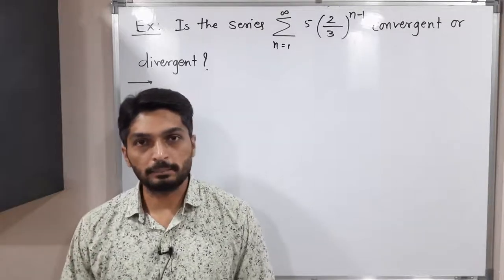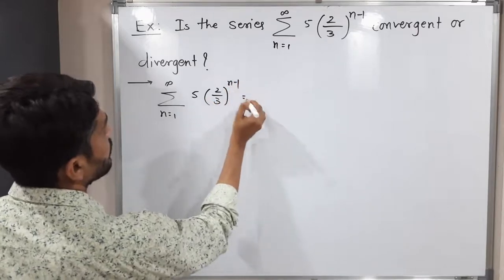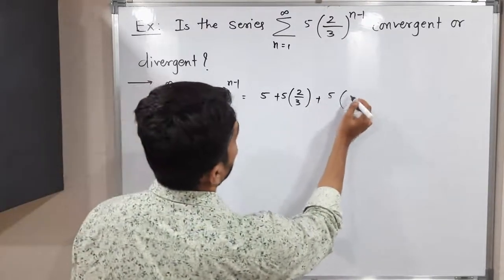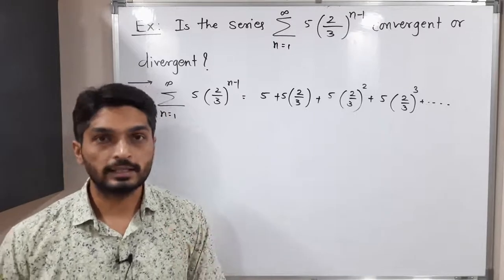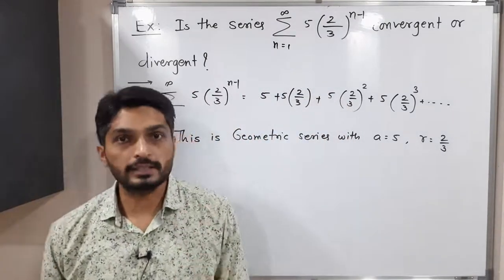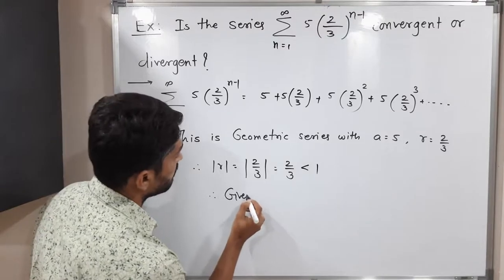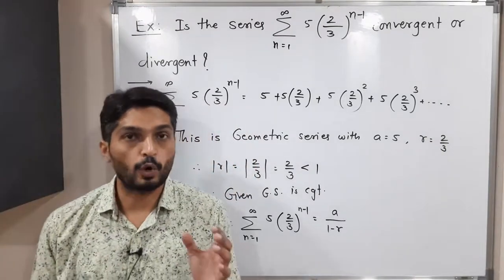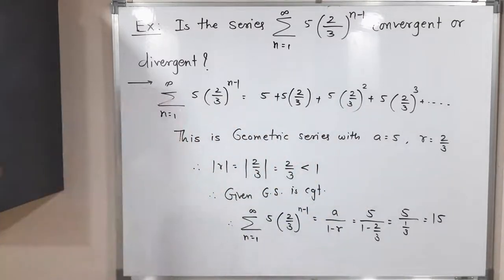Series | Lecture 6 | Testing Convergence of given Series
Testing Convergence of given Series